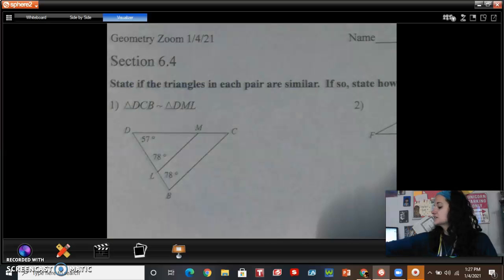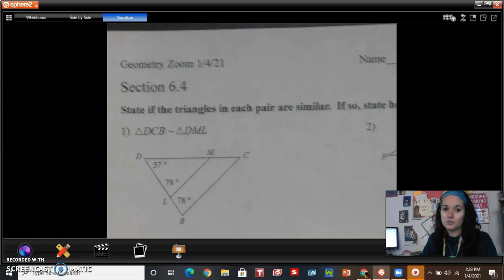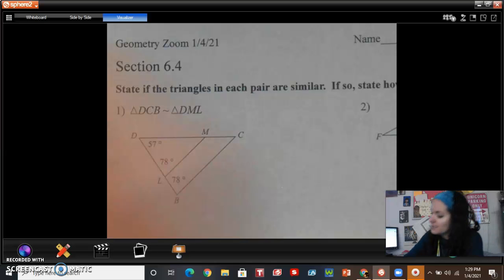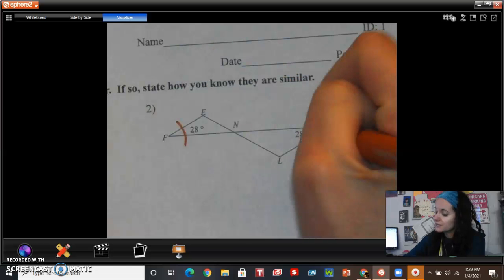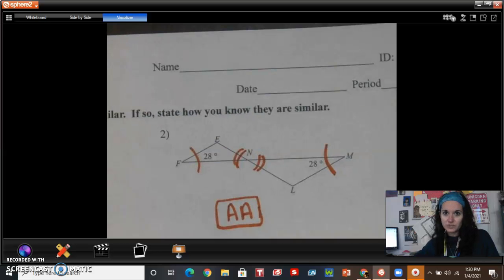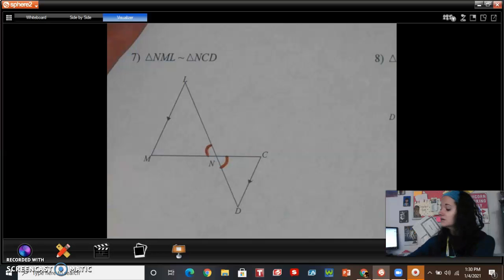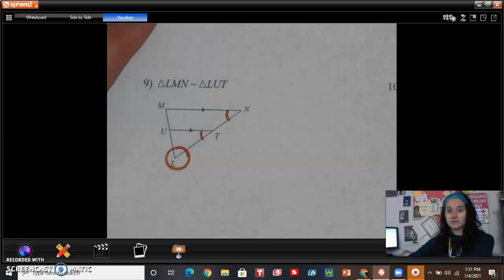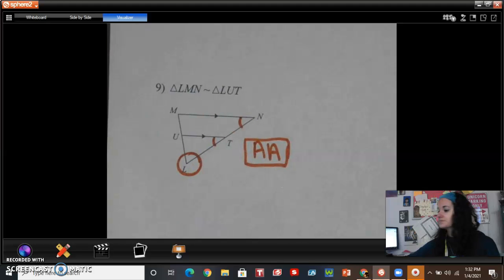Geometry Zoom 01/04/21